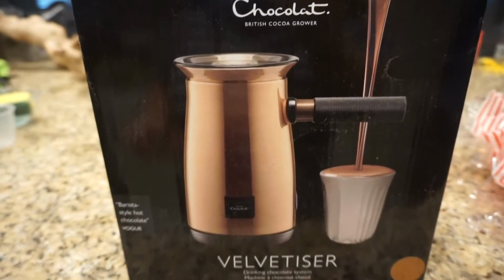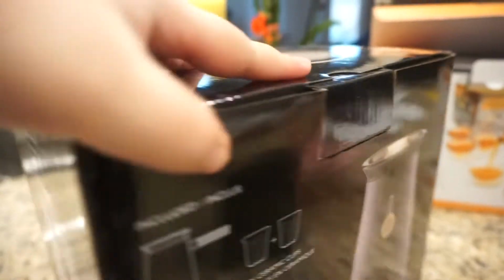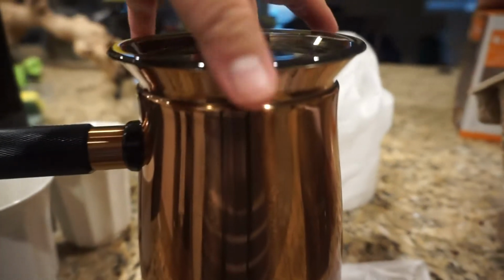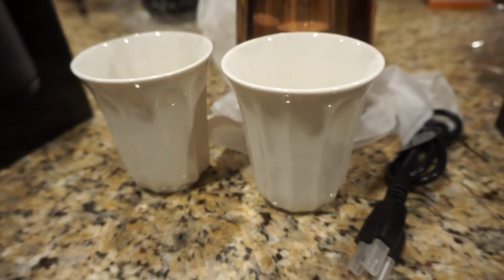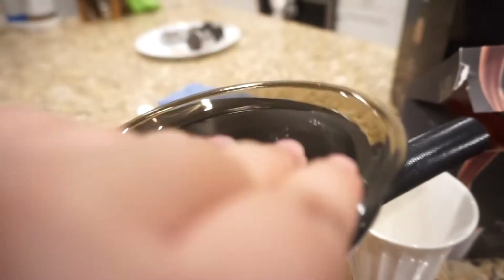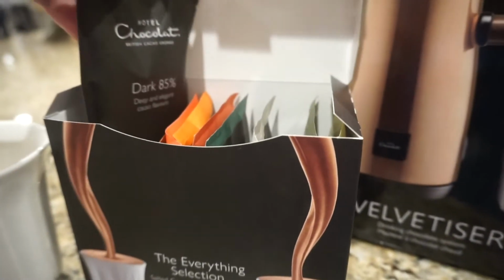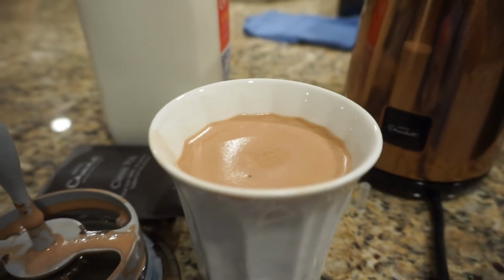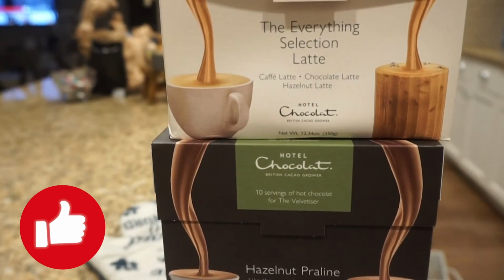Hotel Chocolat velvetizer review and unboxing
Hello lovelies!
Sorry I have been MIA since new years, have some videos needed to edit. but i am sharing this with you, the hotel chocolat velvetizer unboxing and first impressions.

you can order this in the US website and UK website!

Have a blessed day! Happy Valentines!

love, sharah